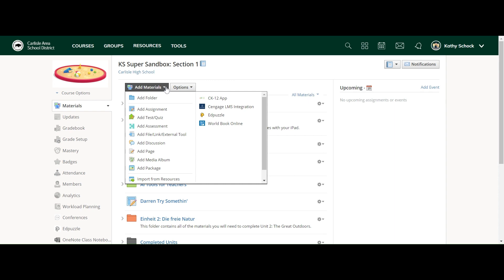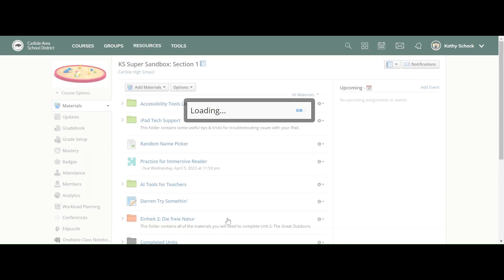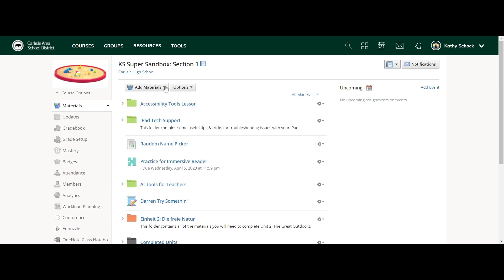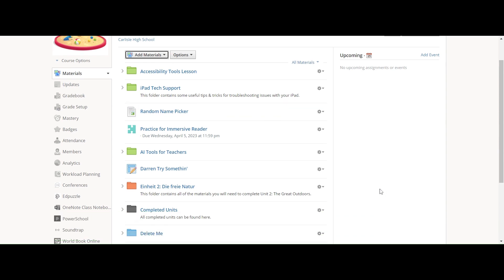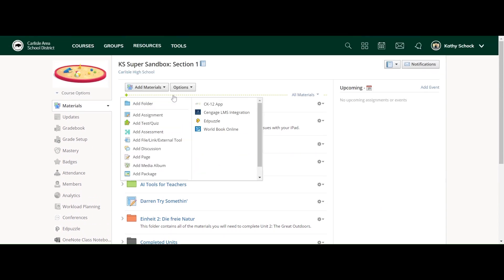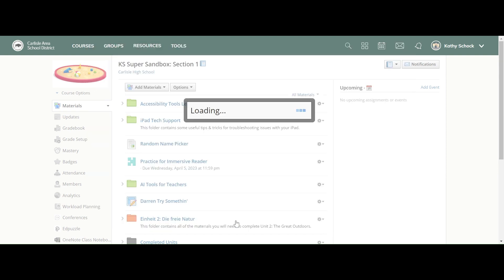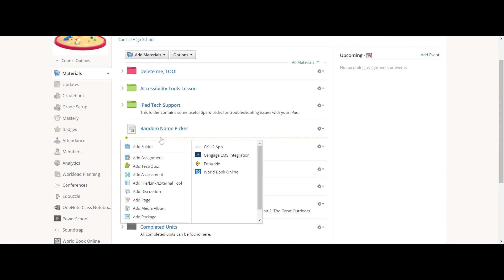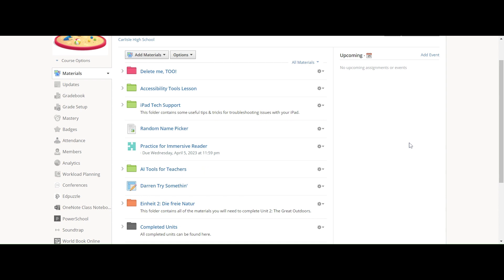Schoology Tips and Tricks: #12 Adding Materials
This video was made as part of a series of 30 Schoology Tips & Tricks videos for a teacher workshop. References might be made to resources only available to our district teachers; however, the content is applicable to anyone with an Enterprise account through Schoology.